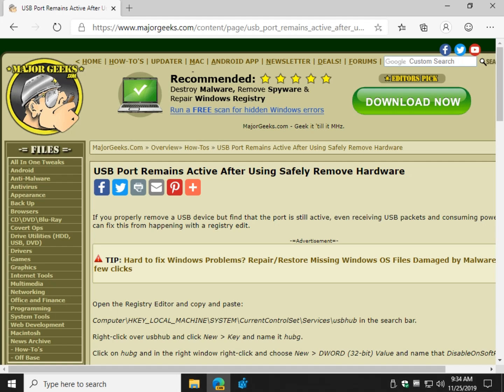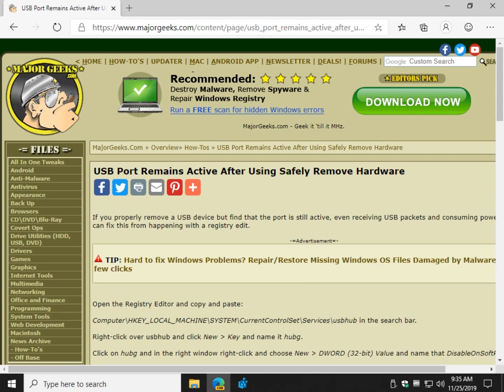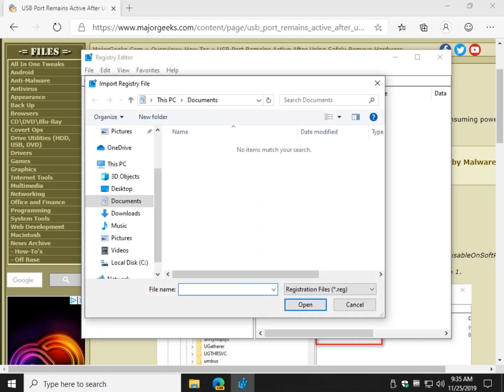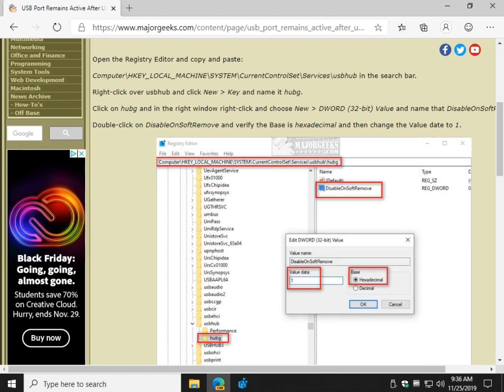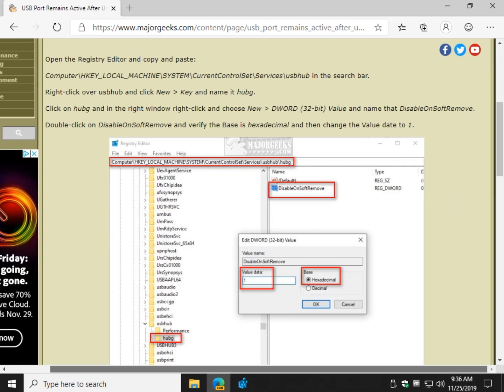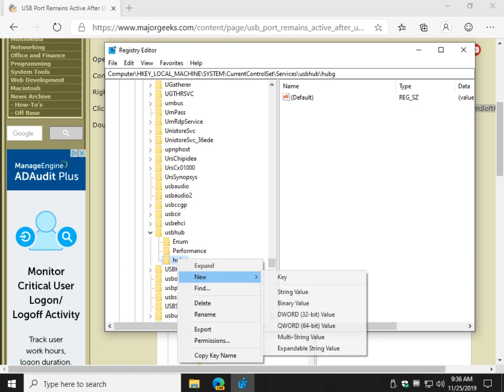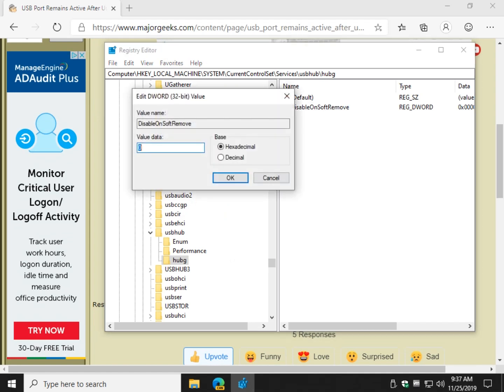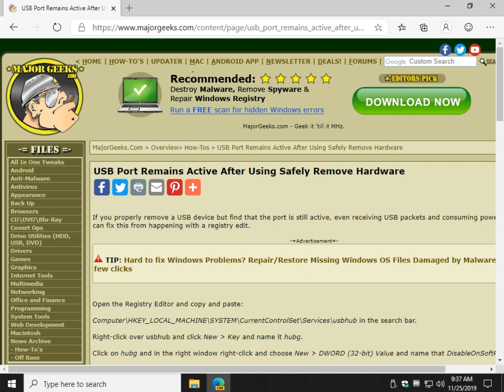USB Port Remains Active After Using Safely Remove Hardware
If you properly remove a USB device but find that the port is still active, even receiving USB packets and consuming power, then we can fix this from happening with a registry edit